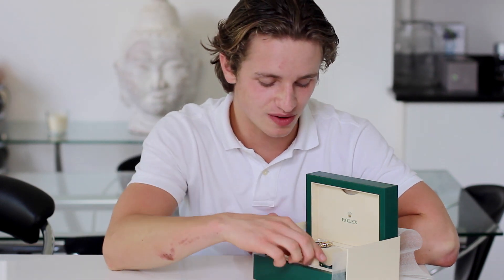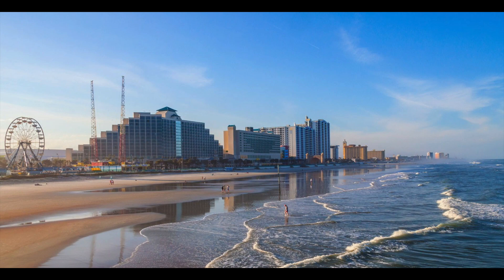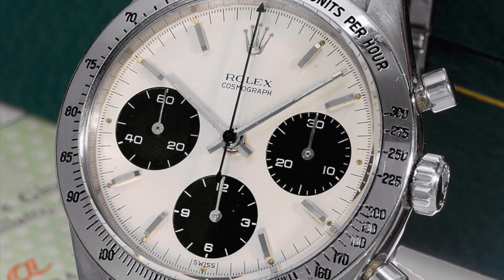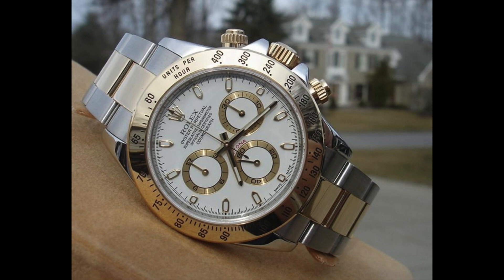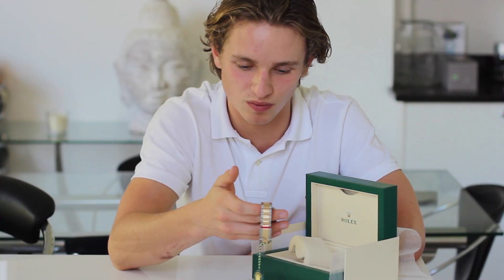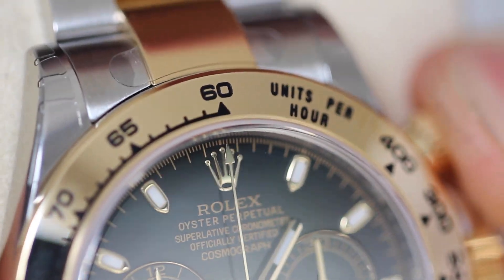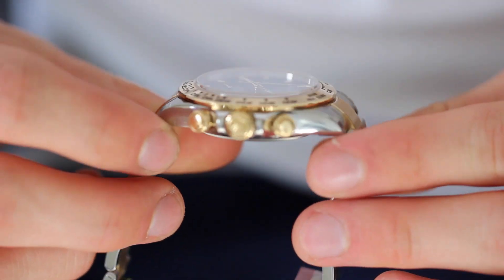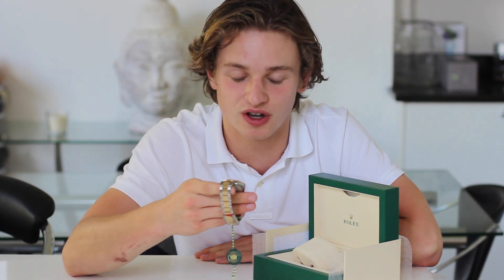Rolex Daytona 116503 Review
Dylan of Bijou Diamond Jewellery reviews the Rolex Daytona in steel and yellow gold (ref. 116503). He talks through the different features  of the watch and how the Daytona arrived in the Rolex collection.

If you are interested in this piece or any other pieces in the Rolex collection then don't hesitate to contact the Bijou team for more information.

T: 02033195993